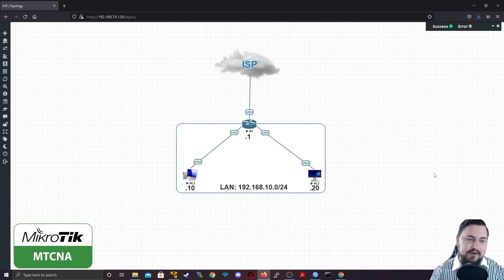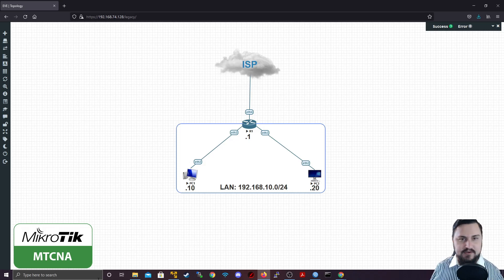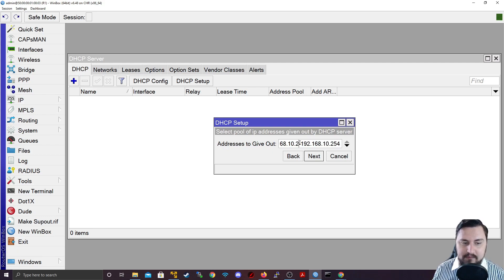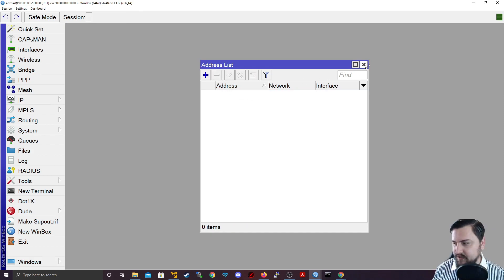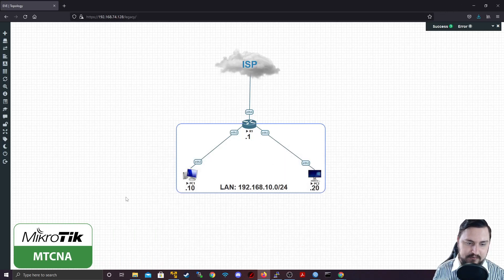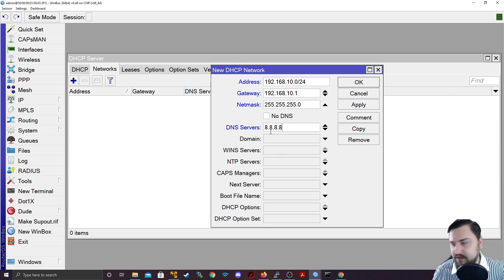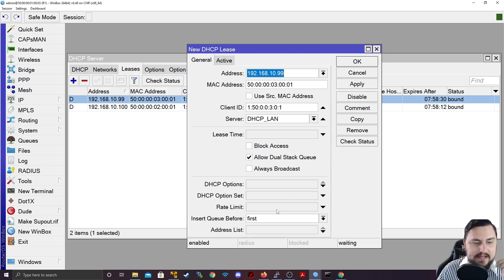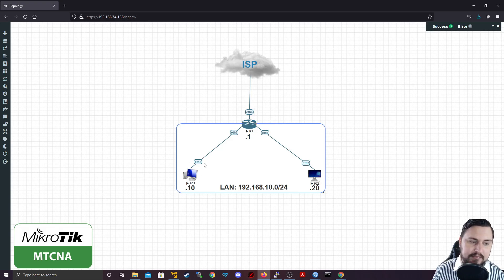Full MikroTik MTCNA - DHCP Server, Client & Lease management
Hello and welcome, in this video we will be looking at configuring a DHCP server via the Wizard and manually on a MikroTik as well as configuring a DHCP-Client to obtain an IP address automatically from a server. We will also be checking out the different ways of managing leases on the DHCP server and what a DHCP Relay is.

Timestamps:

00:00 - Introduction
00:22 - DHCP Theory
03:11 - DHCP Server Wizard
06:40 - DHCP Client
08:51 - DHCP Server Manual Setup
12:02 - DHCP Lease Management